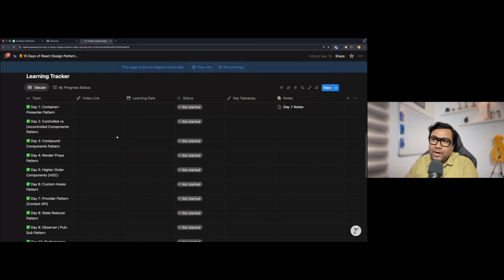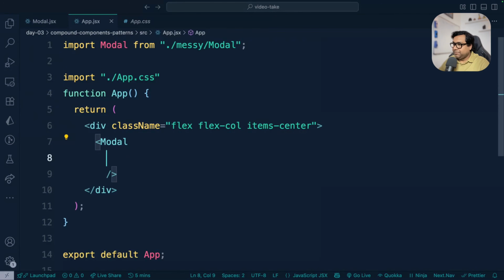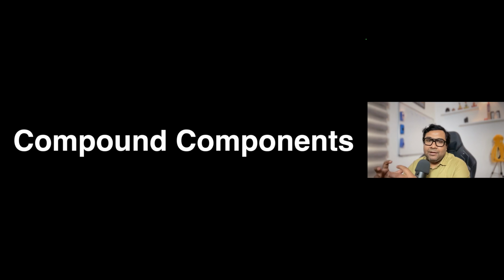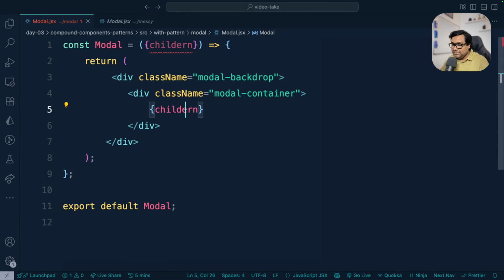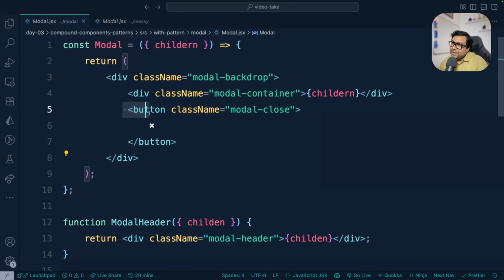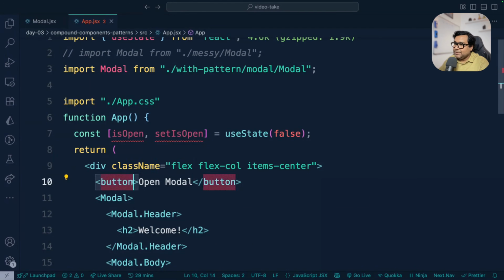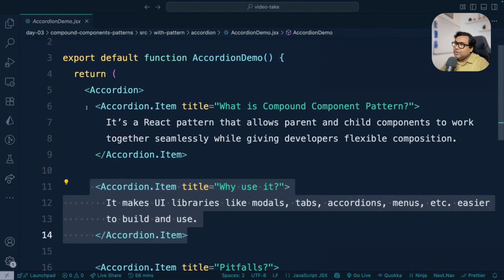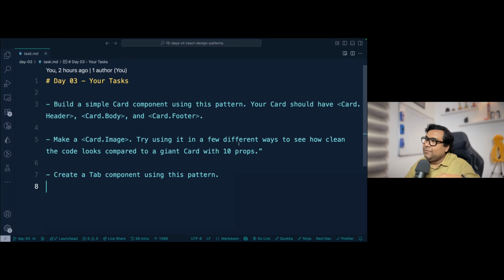Mastering Compound Components Design Pattern in React || Day 03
Welcome to Day 03 of 15 Days of React Design Patterns – Clean Code Made Easy!

In this session, we dive deep into one of the most powerful patterns in React — the Compound Components Pattern.

Have you ever written a Modal or Accordion component and ended up passing a soup of props (title, body, actions, footerButtons, showHeader, etc.) just to make it work? That’s a code smell — it makes components rigid, bloated, and painful to scale.

The Compound Components Pattern solves this problem by letting child components (Modal.Header, Modal.Body, Modal.Footer, etc.) communicate with their parent implicitly. This approach creates cleaner APIs, flexible composition, and makes your components feel as natural as writing plain HTML.

⚡ What’s inside this video:
✅ What the Compound Components Pattern is and why it matters.
✅ How to refactor messy prop-heavy components into clean, composable APIs.
✅ Real-world use cases like building Modals, Accordions, Tabs, and Dropdowns.
✅ Common pitfalls juniors make and how to avoid them.
✅ Building a messy component to fix it with a controlled component. How this pattern is used in production-grade design systems (e.g., libraries like Radix UI, React Aria, Material UI).

This isn’t just theory — we’ll refactor real code together so you can see the impact immediately.

Timecodes
0:00 - Day 03
00:39 - We Will Learn
01:38 - Prerequisites
02:57 - The Prop Soup
09:48 - The Problems
14:00 - The Compound Components Pattern
18:30 - Applying the Pattern to Messy Modal
36:10 - Implementing Accordion
40:37 - Use Cases
41:56 - PitFalls & Anti-Patterns
43:43 - Tasks & Wrap Up

## Important Links